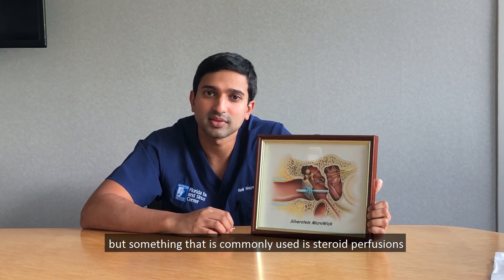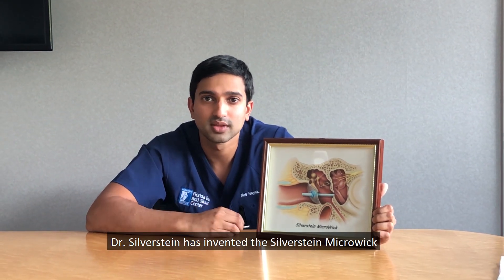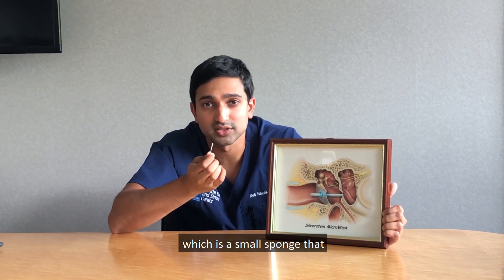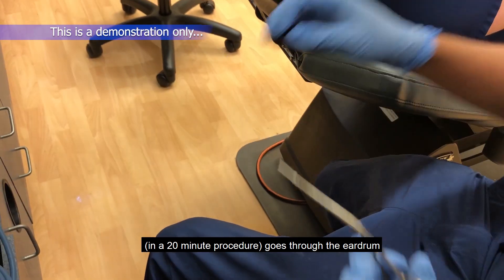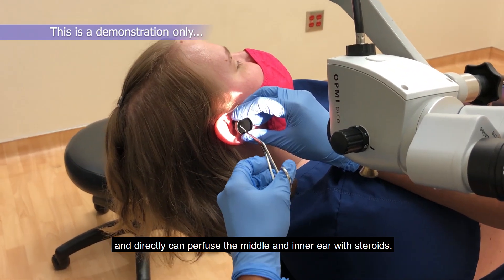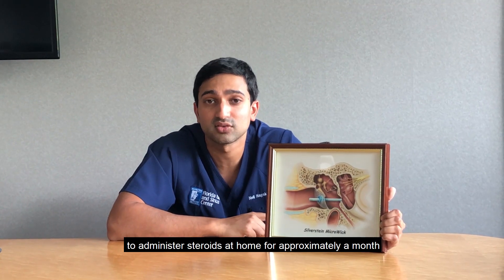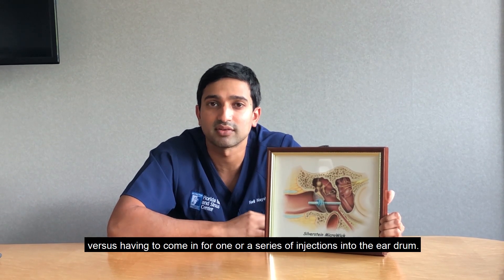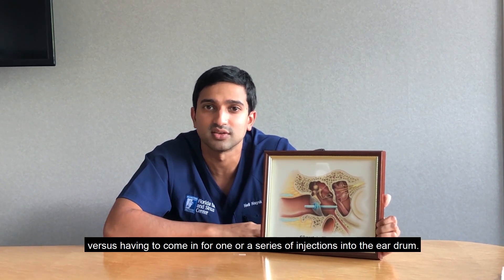How can you treat Meniere's Disease?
Support the Ear Research Foundation's programs! Help discover new procedure or treatments and give hearing help to those in need

Find out more about Meniere's Disease through our partnership with the Silverstein Institute.